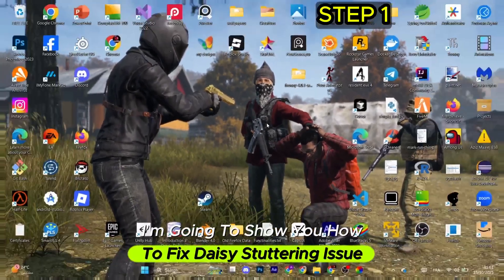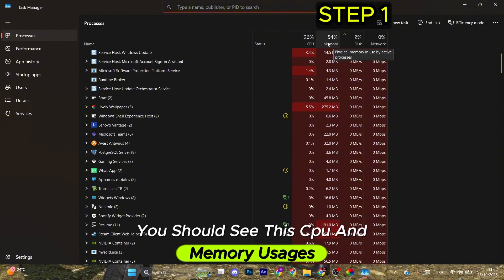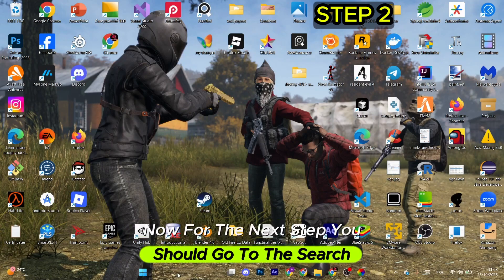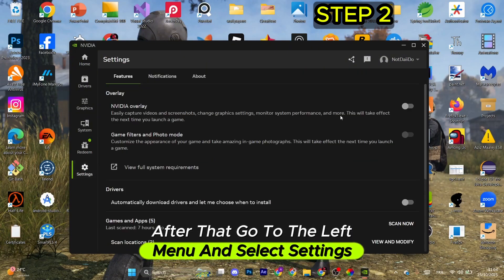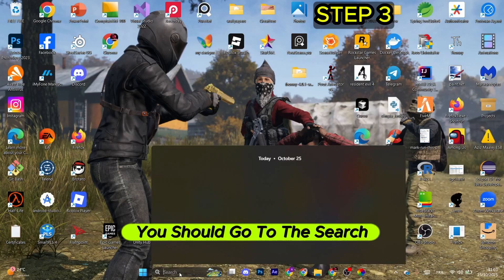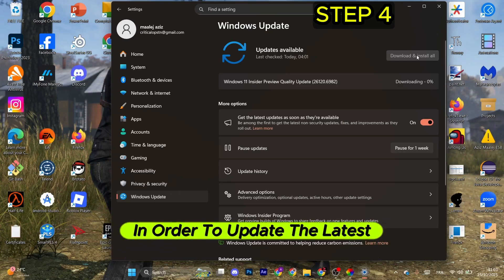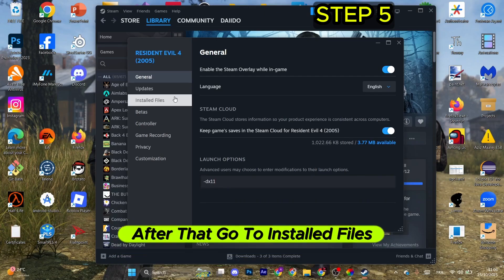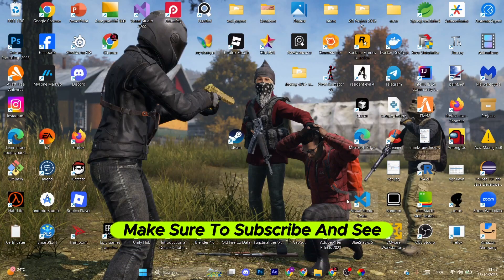How to Fix DayZ Stuttering (Quick & Easy 2025)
Is DayZ stuttering or lagging while you play? 🧟💨 Don’t let performance issues ruin your gameplay! In this video, I’ll show you how to fix lag, FPS drops, and stuttering in DayZ to achieve smooth and stable performance.

✅ In This Video, You’ll Learn How To:

Fix DayZ stuttering and FPS drops

Optimize graphics settings for better performance

Adjust in-game resolution and V-Sync options

Disable overlays (Steam, Discord, etc.)

Close background programs to free system resources

Verify and repair game files (Steam / Epic Games)

Clear temporary and cache files

💡 Works For:

PC (Windows 10 / Windows 11)

Steam / Epic Games Launcher